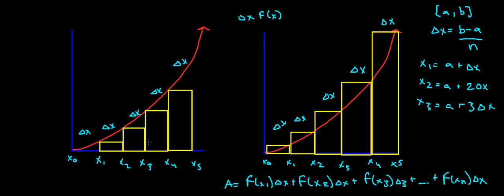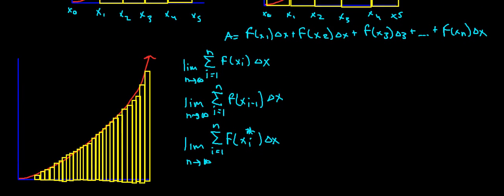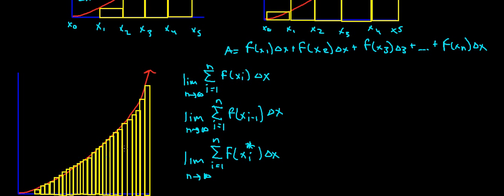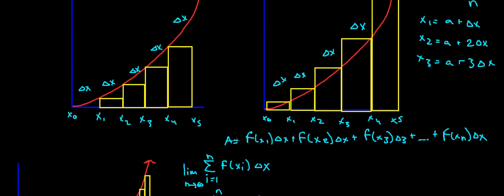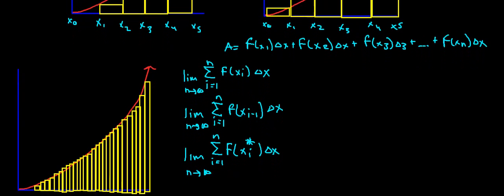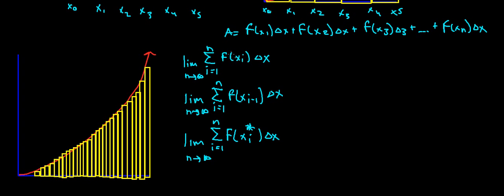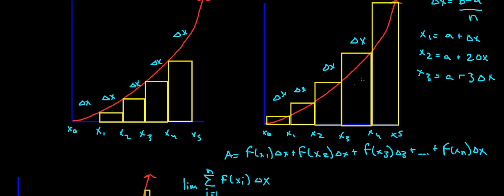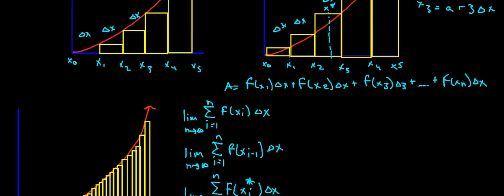Area Under A Curve